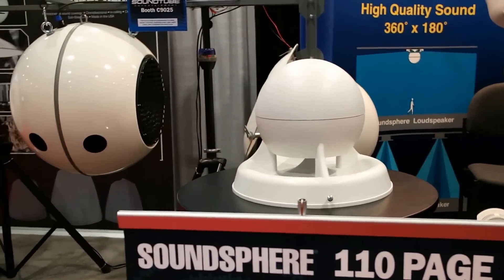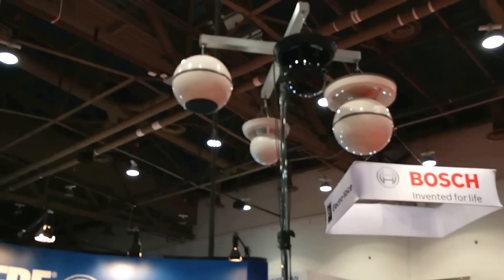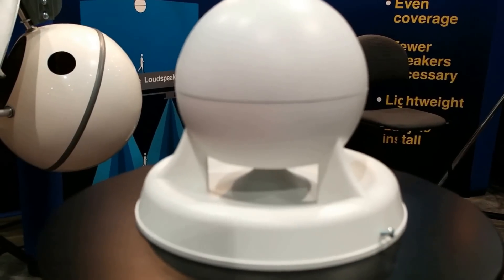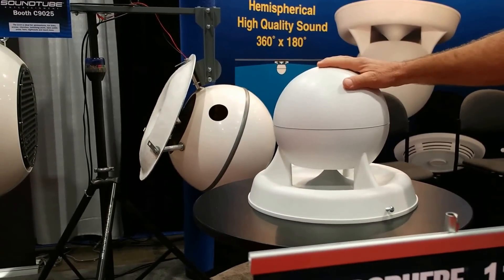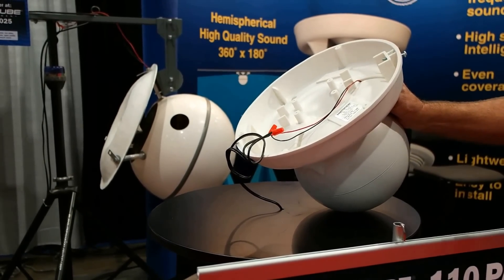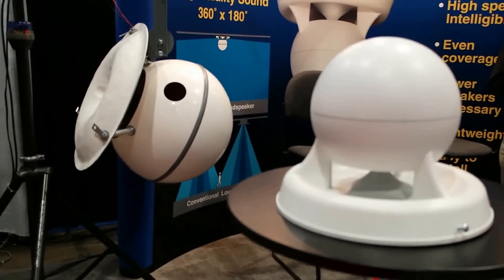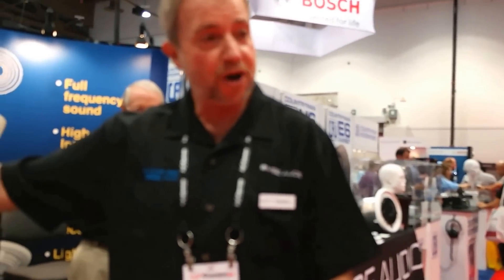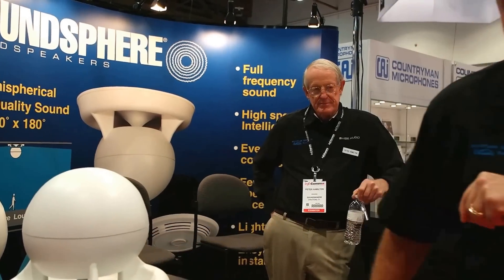Soundsphere at InfoComm 2014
Soundsphere is a world leader in omnidirectional speaker technology. Economical, full-range and easy-to-install systems for voice/paging and music.